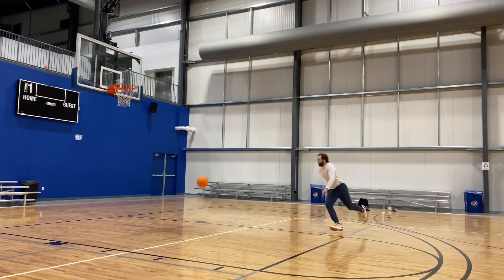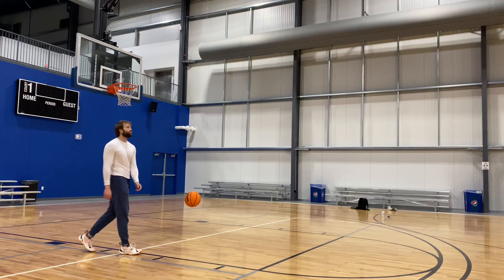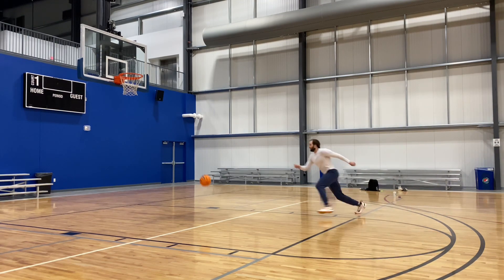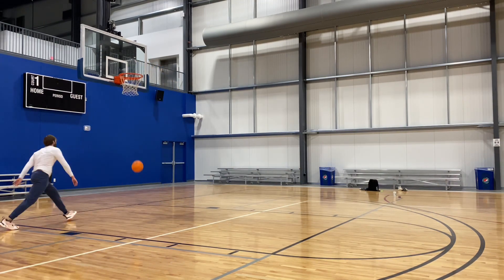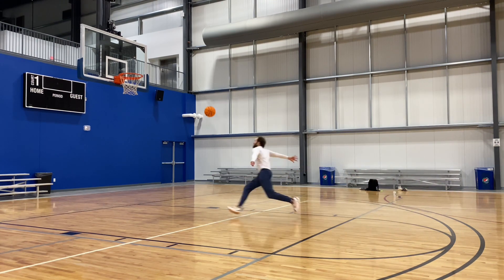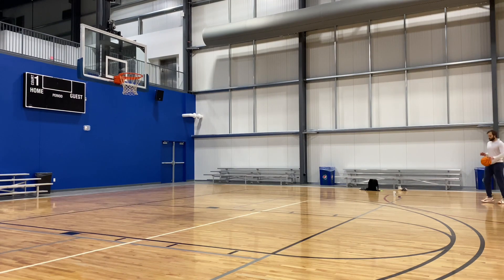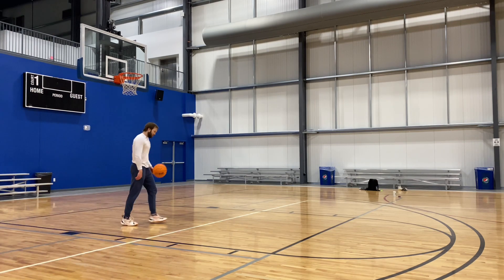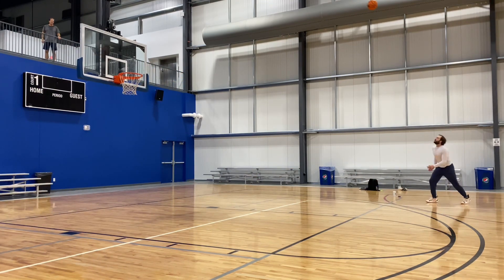Athlete project: I am bad at dunking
Working on some dunks. Not the greatest day in the world but got a couple okay ones. Talked through some of the issues with the jumps

Training to be the best athlete possible

Training team here

Max Schmarzo - Strong by science - working on becoming a better athlete